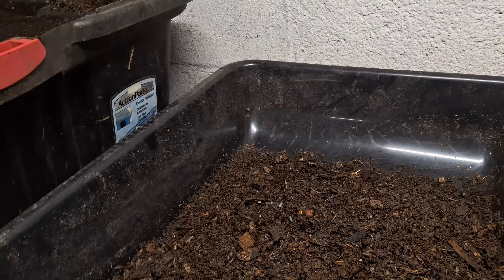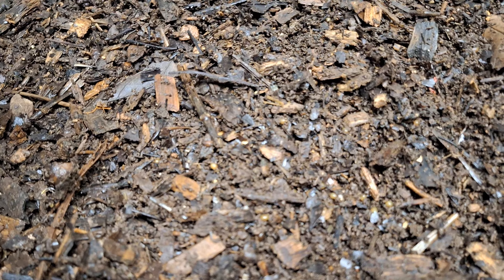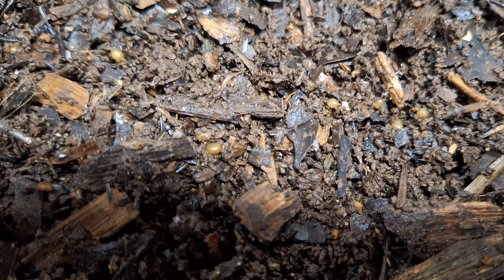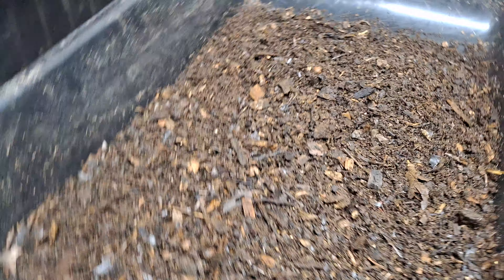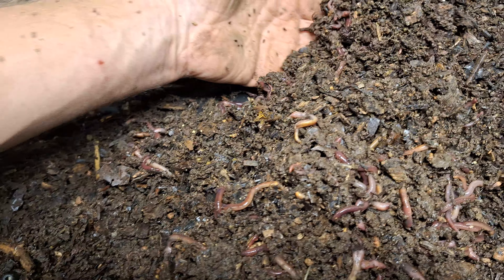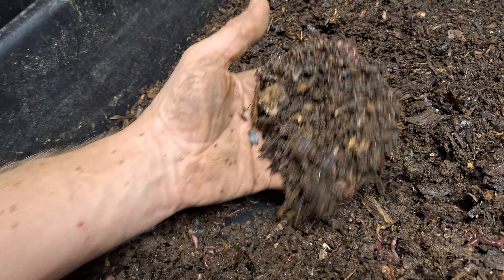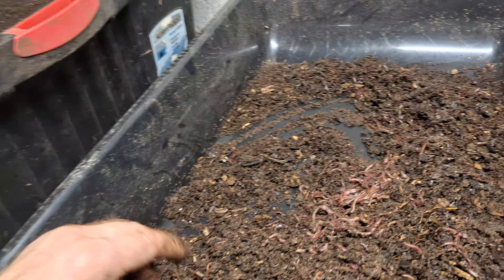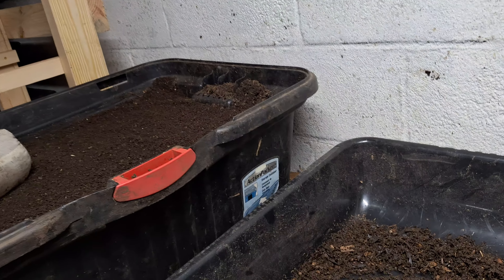An incredible number of cocoons in the phat ninja foodforest wormery breeder bins